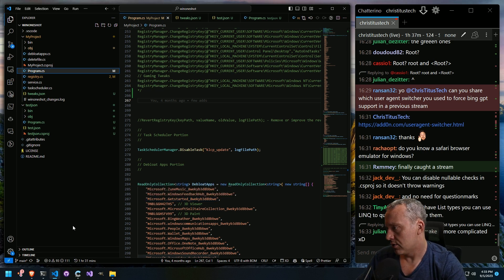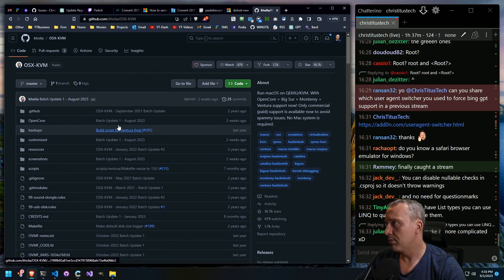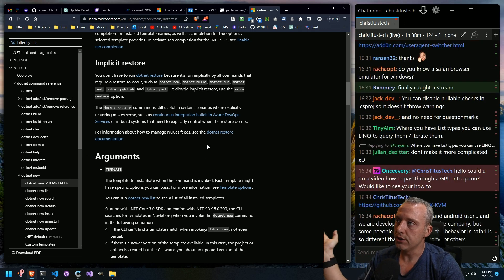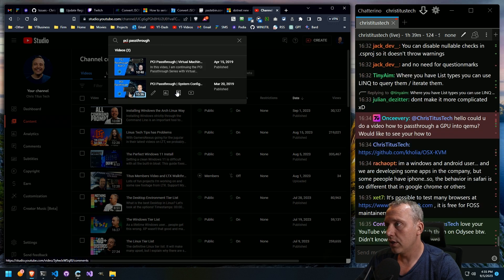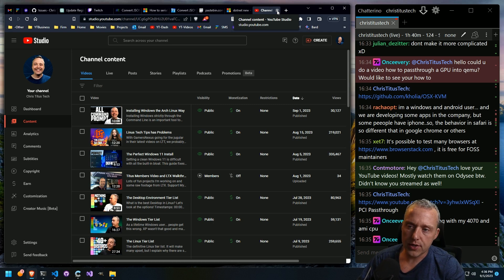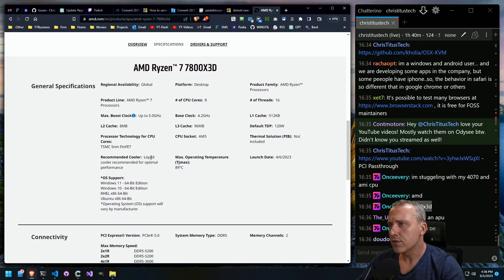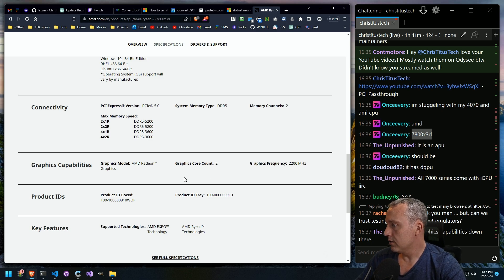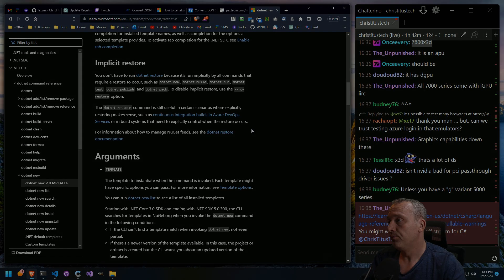Mac VMs and PCI Passthrough for All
Discussion about Safari and using PCI Passthrough on VMs. Note: New Mac VMs do require AMD Cards for passthrough which are a PAIN to do. .